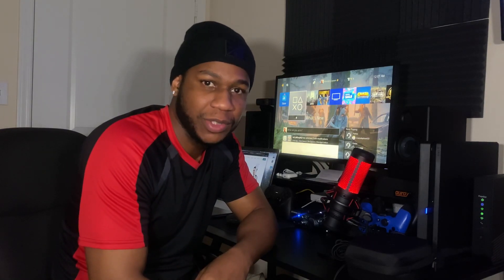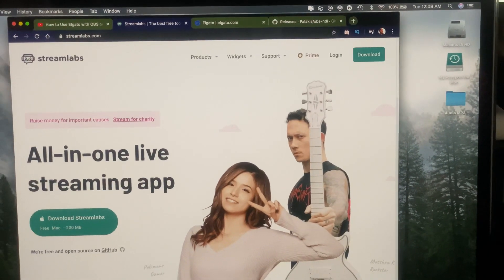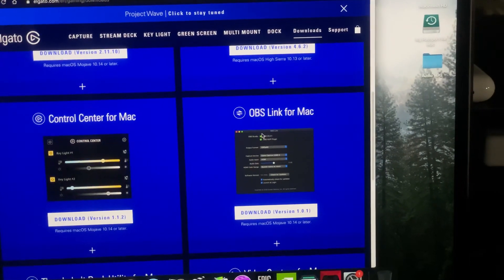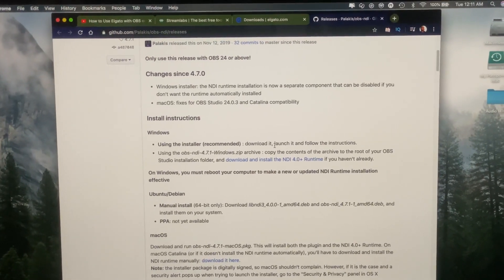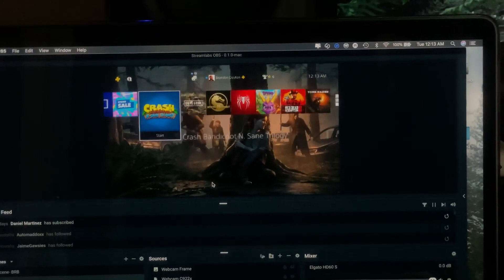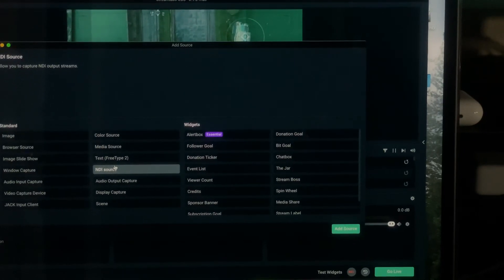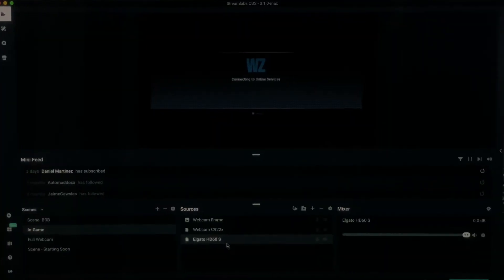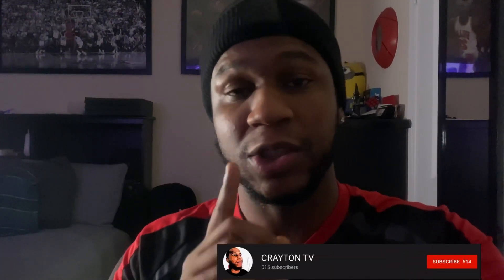How to get Streamlabs OBS working with Elgato on Mac ( NEW 2020 ) | Crayton Tv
In this video I will show you how to get Streamlabs OBS aka ( SLOBS ) working on MacOS, using an Elgato HD60S capture card.
This will work with Elgato HD60, HD60S, HD60S+ Game capture cards for console gaming. PS4, Xbox, Nintendo Switch, iPad Pro, iPhone, Android Phone, Samsung Phone.

- This is where you will get the OBS Link for Mac & Game Capture for Mac
- You will need this one too for the NDI source Plug-in

Video Editor: MacOS ( FCPX ) iPadOS ( Lumafusion )

You will see all my equipment & software I use for my videos.

☑️ THE MUSIC I USE IN MY VIDEOS ARE BY